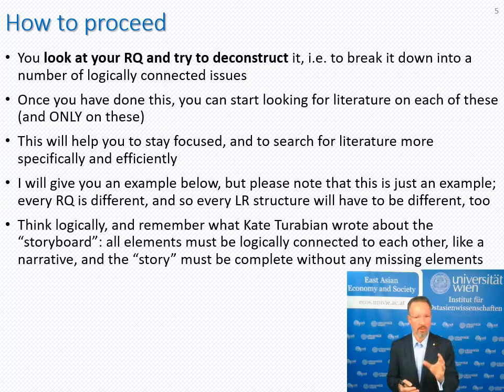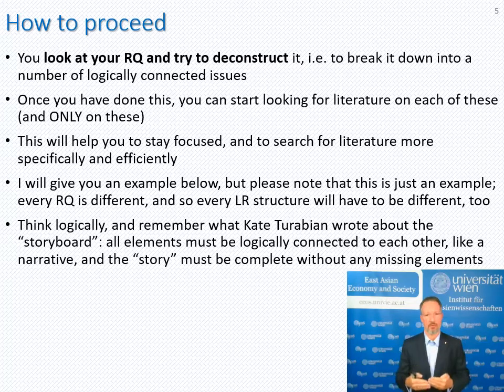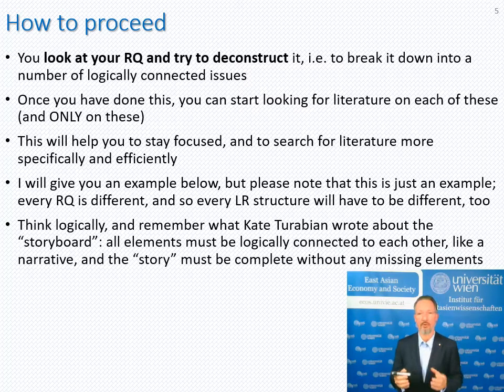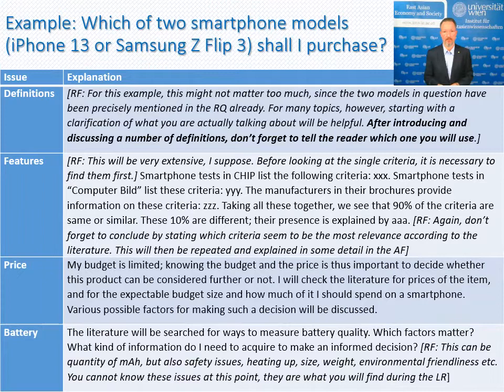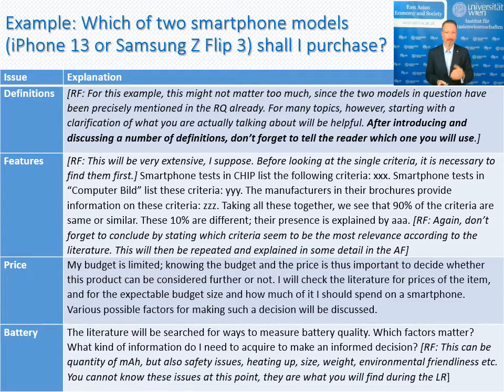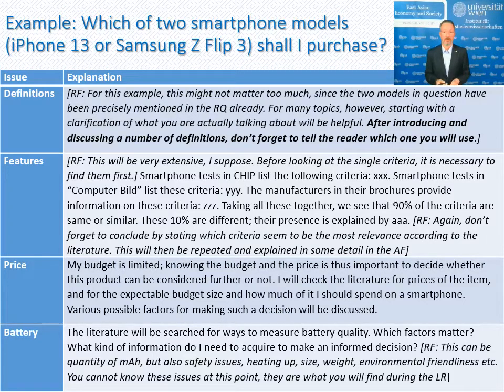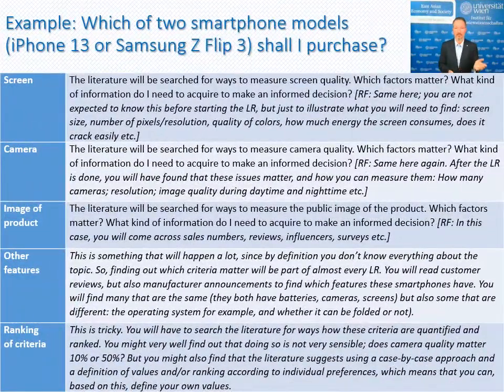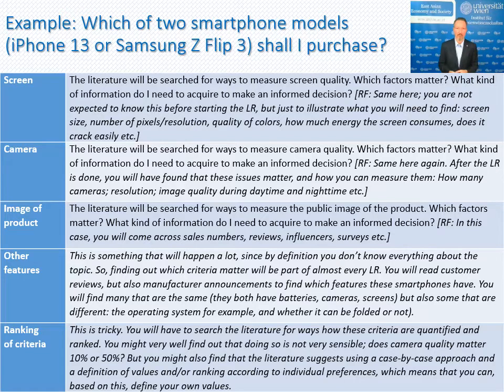Writing an EcoS Term Paper or MA Thesis_Structure of the Literature Review